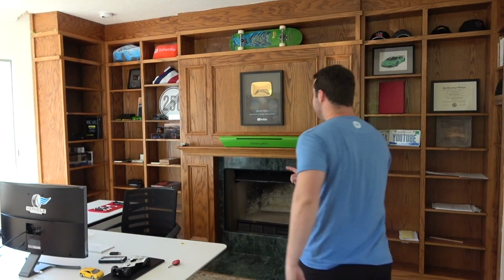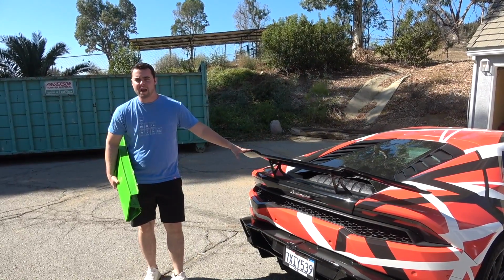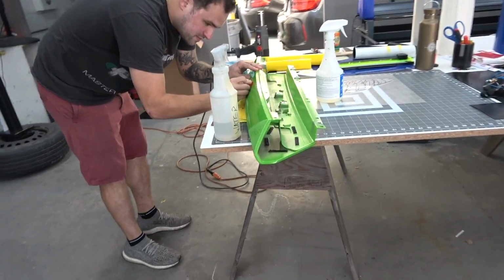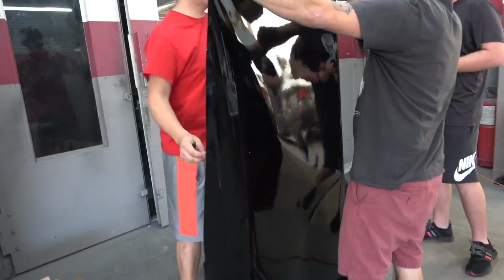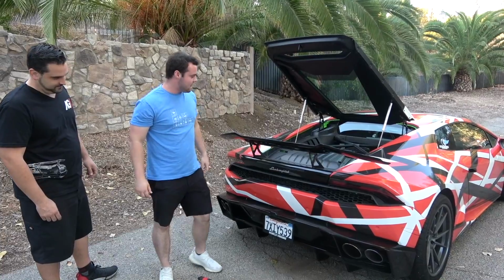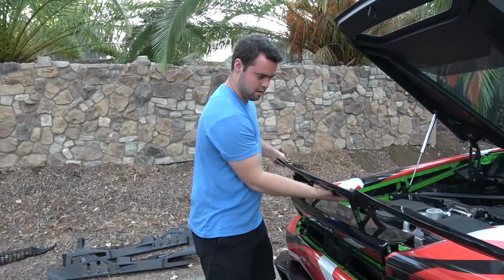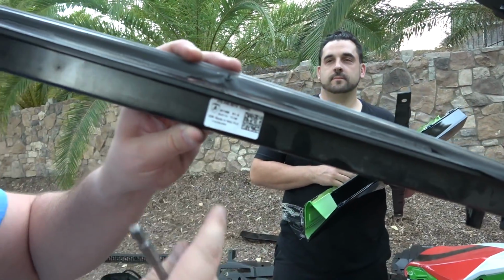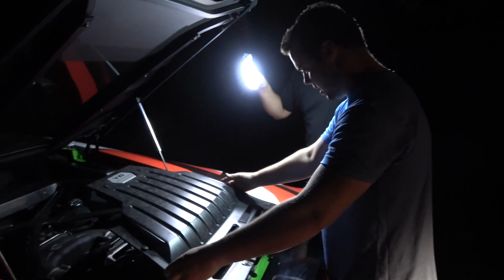MODIFYING MY LAMBORGHINI!!!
Save $$ this holiday season on Amazon, eBay, AutoPartsWarehouse, TireRack, Best Buy, Walmart, Newegg, and more!

Family friendly